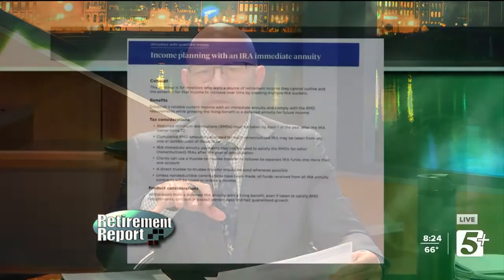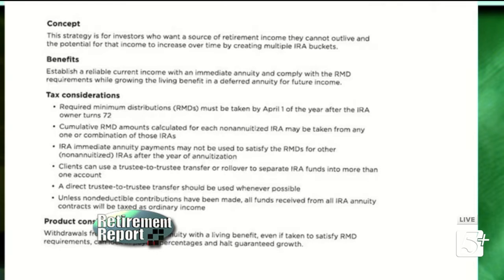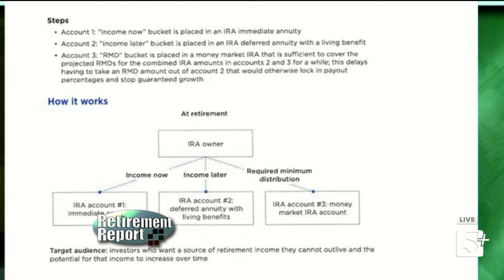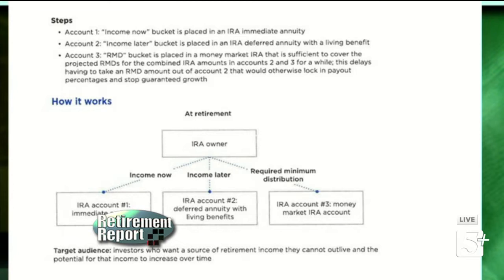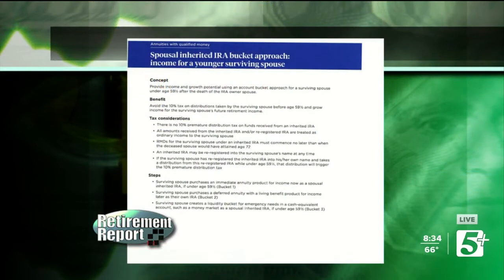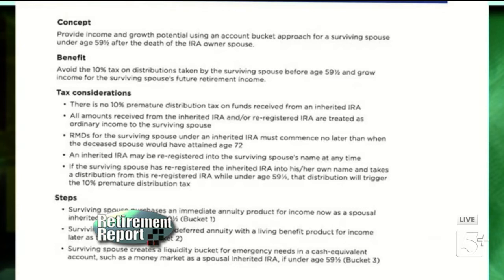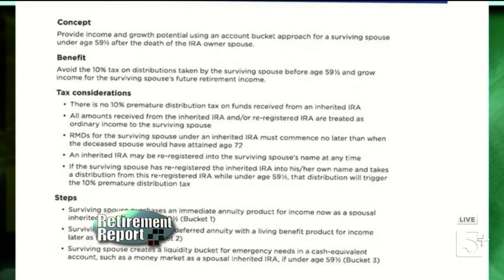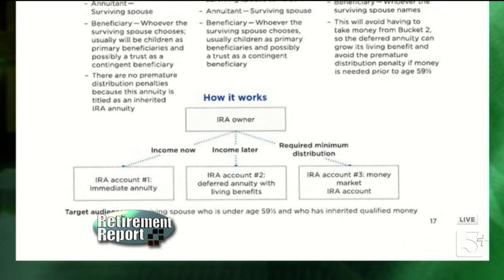Retirement Report: Advanced annuity marketing concepts (P3)